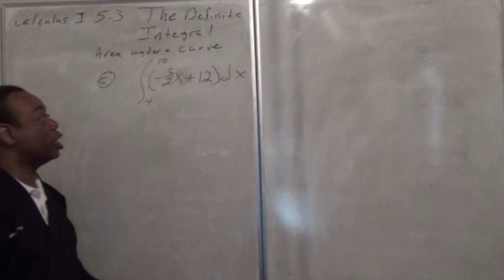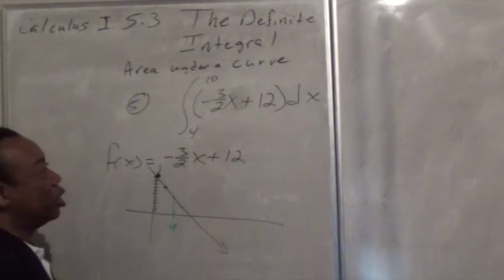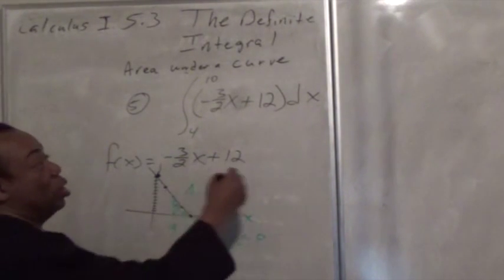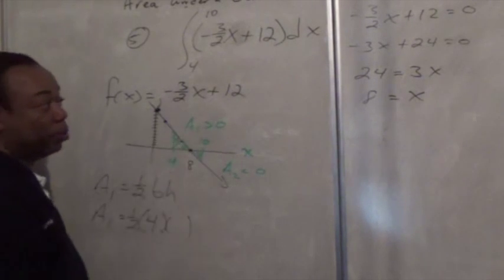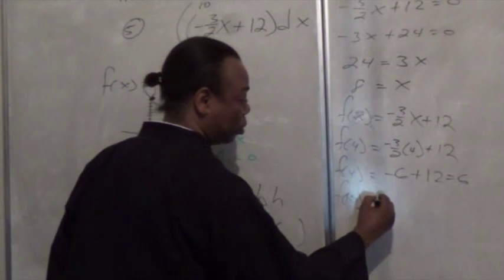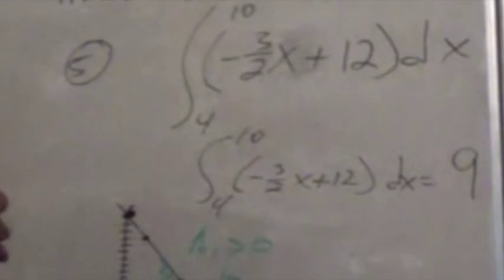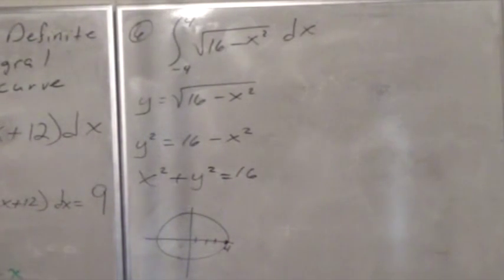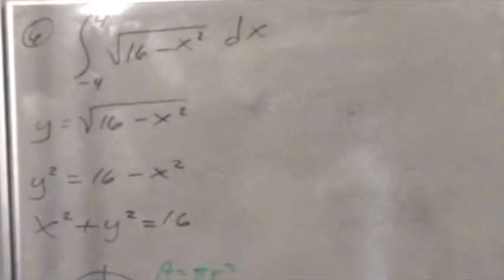Calculus I 5.3 Part 2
Introduction to definite integrals. Finding area under curves using geometric area formulas.